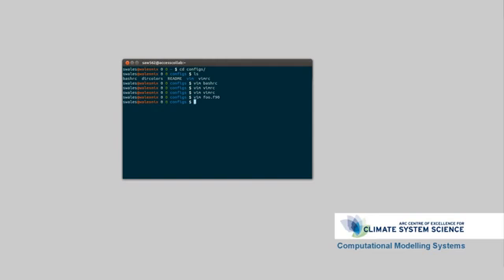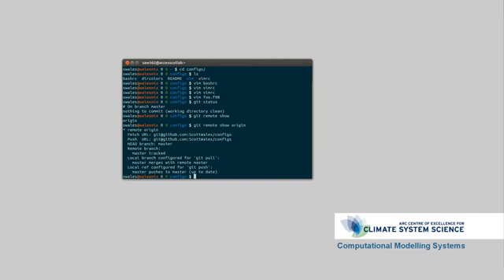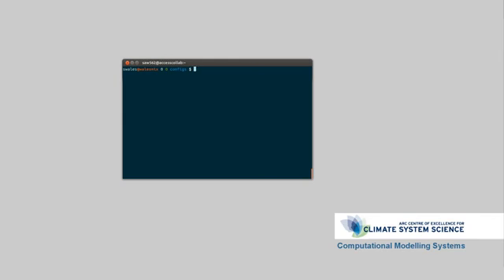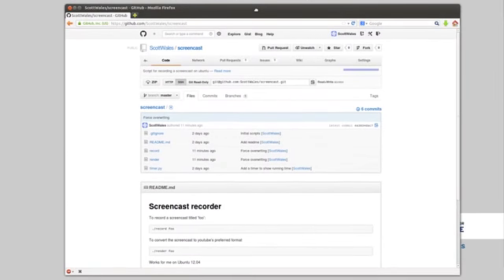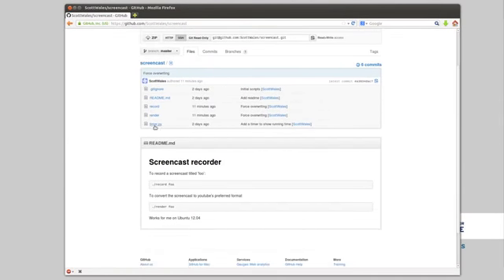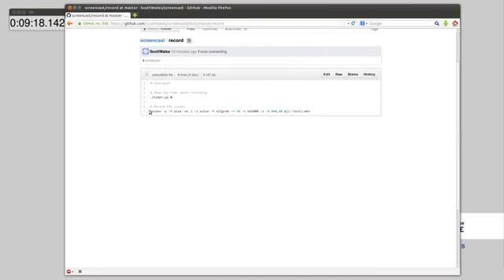Scott's Vlog: My settings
Scott shows the vlog setting he uses and shows how to record videos (from 8:12) so other staff can communicate their knowledge.